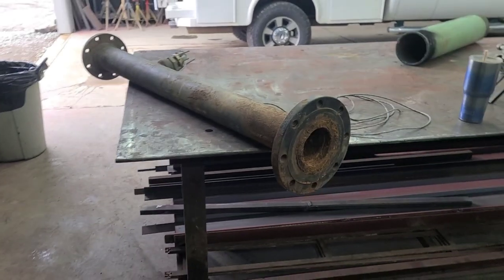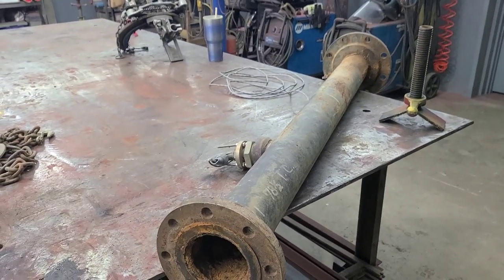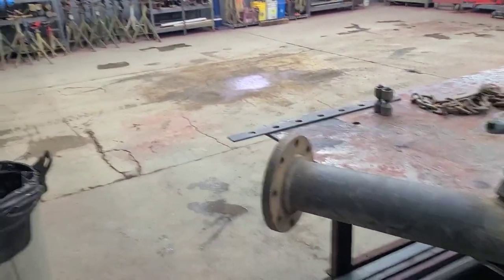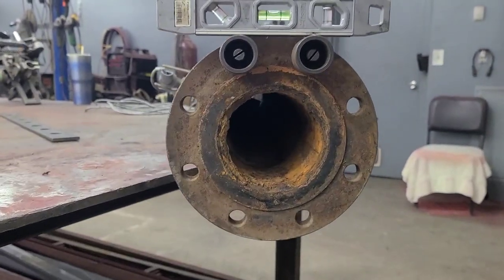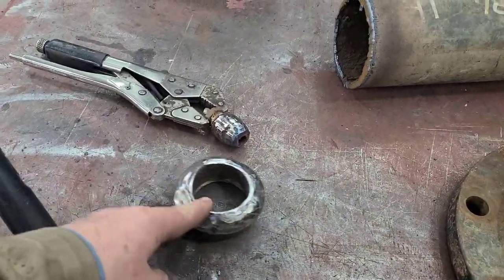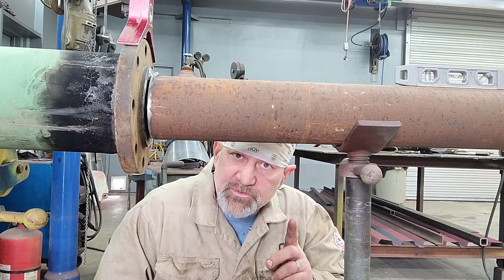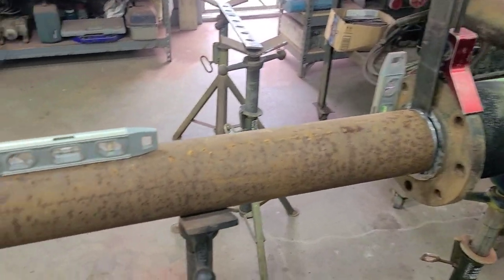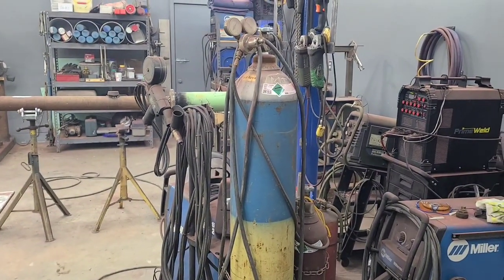Rebuilding a pipe spool for a golf course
Pipe fabrication of a 4" pipe spool with flanges on each end.  The flanges were not two hole level so I had to put the flanges on the new pipe in the same position as they were in order for the pipe to fit back in the spot where it was taken out of.  Two hole level is discussed and a method is shown to mark flanges that are not two holed to reposition them in the same manner that they were when I cut them off.